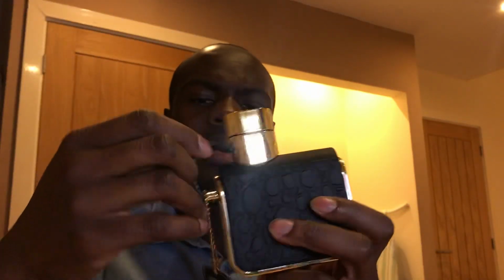SOTD - 1 Millions vs Armaf Tag-Him Prestige - Mens Fragrance Review 😬🔥🚀✅ - Compliments from Day 1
SOTD - 1 Millions vs Armaf Tag-Him Prestige - Mens Fragrance Review 😬🔥🚀
1 Millions - £35
Armaf Tag-Him Prestige - £20
Which one you do prefer?